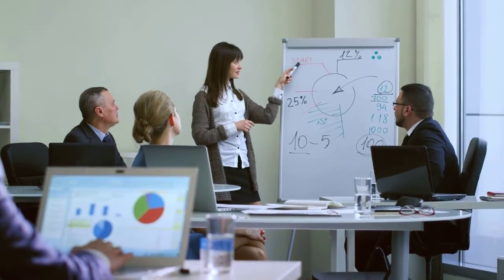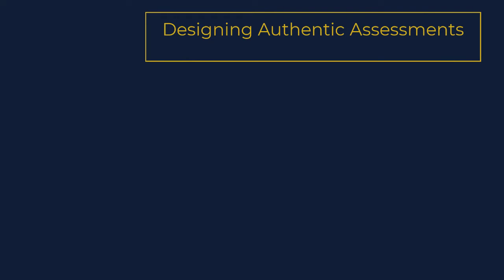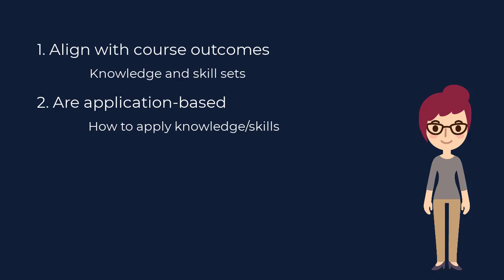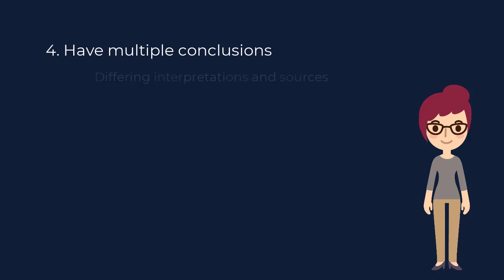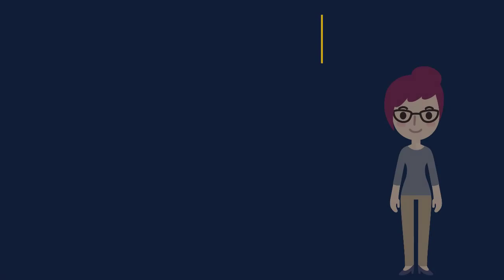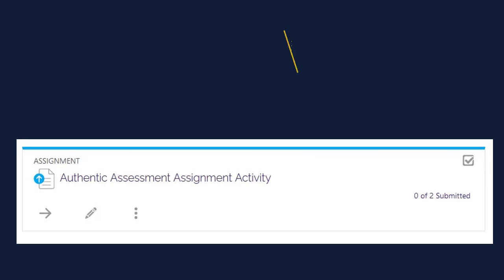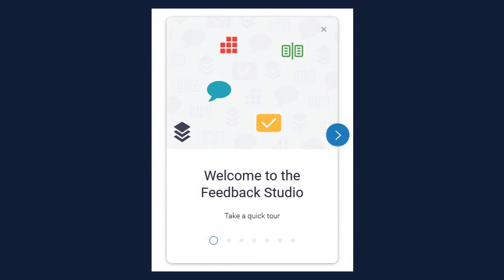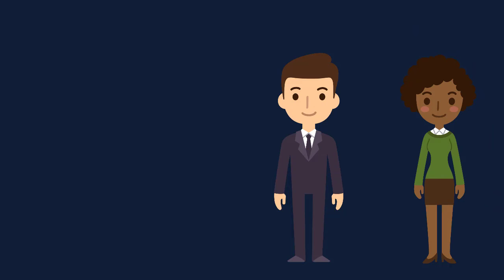The Value of Authentic Assessment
In today’s rapidly changing world, we want to design learning experiences that equip our learners with the skills they need to function effectively in both their professional and personal lives. In this video, we’ll talk about authentic assessments and their value in the teaching and learning process.